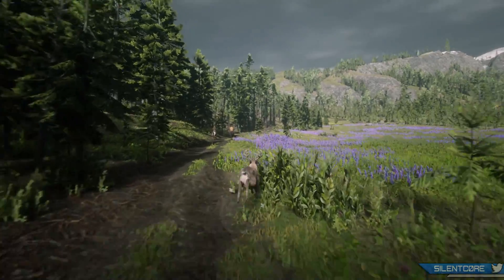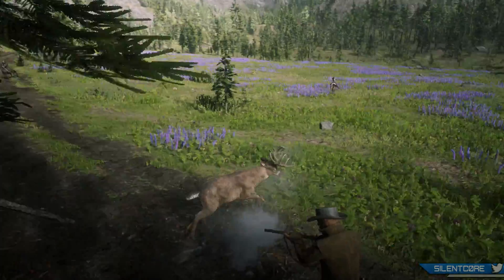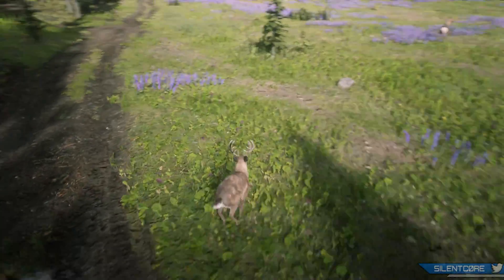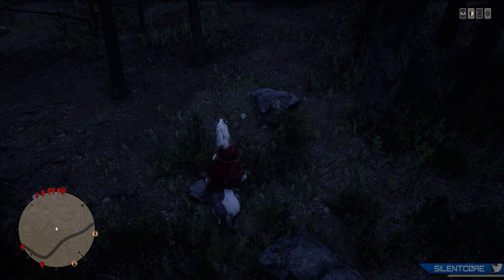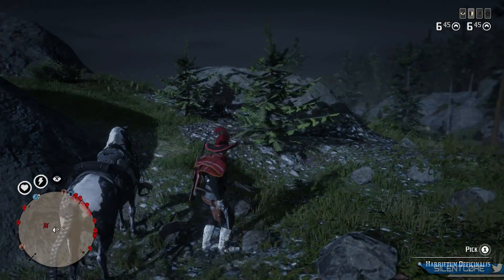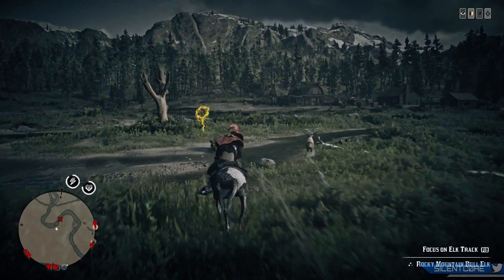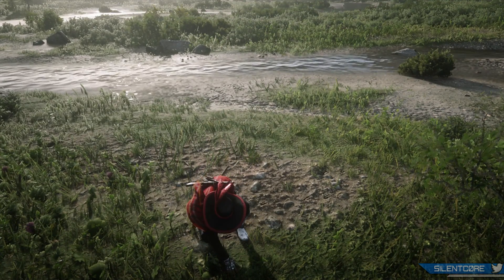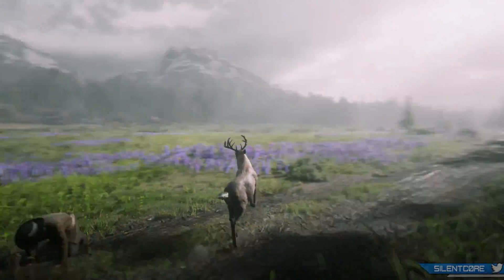ALL Harrietum Officinalis Herb Locations! How to play as an Animal in Red Dead Online! (NEW Update)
NEW Red Dead Online DLC Update! Here's how to find Harrietum Officinalis with map spawn locations and how to transform into an animal in Red Dead Online. The Buck Vitalism Studies Pamphlet will allow you to play as a buck in a limited area (similar to Peyote Plants).